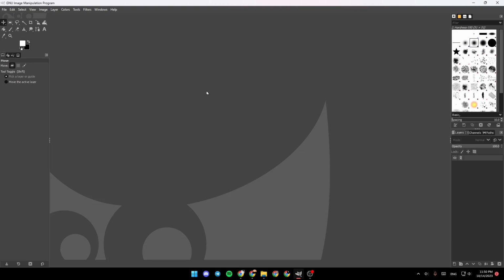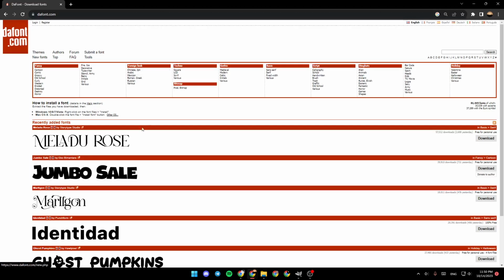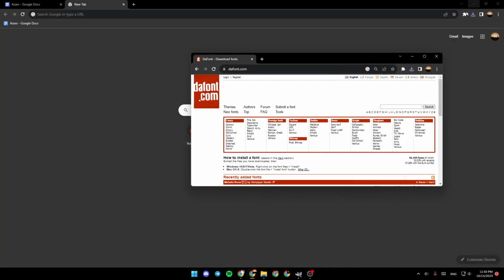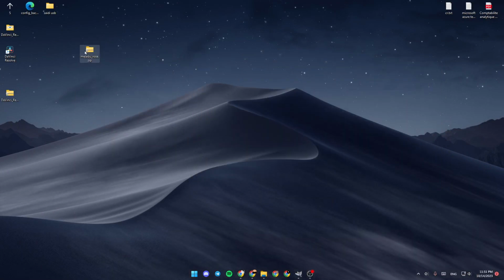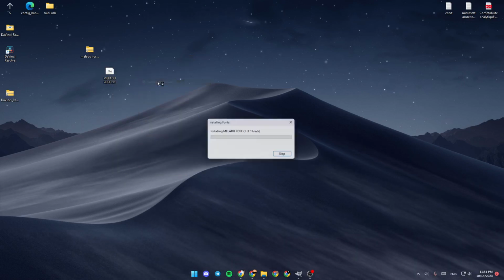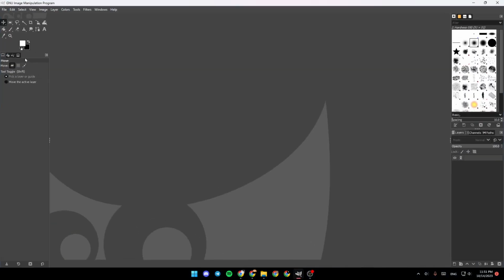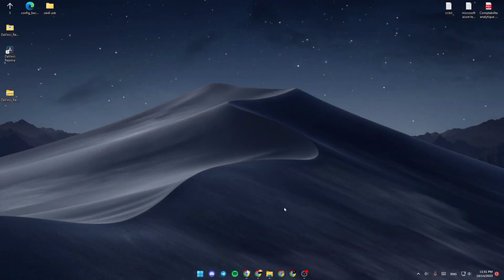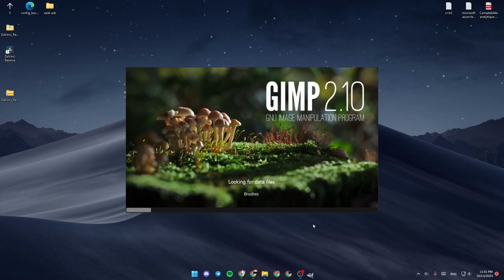How To Add Fonts To Gimp Tutorial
Today we talk about add fonts to gimp,how to add fonts to gimp,gimp tutorial,how to gimp